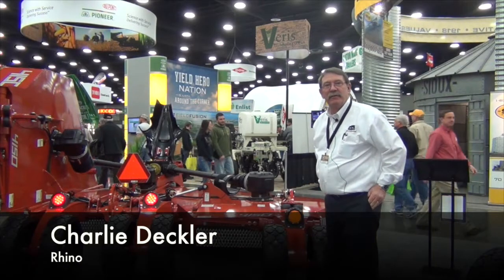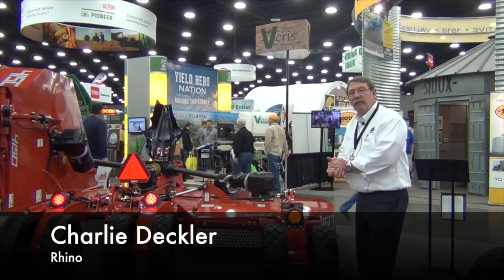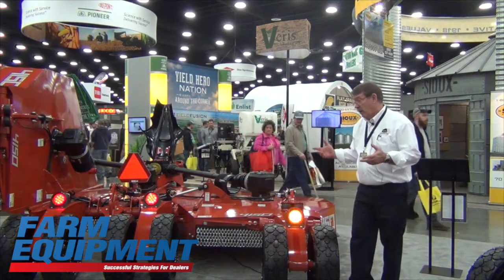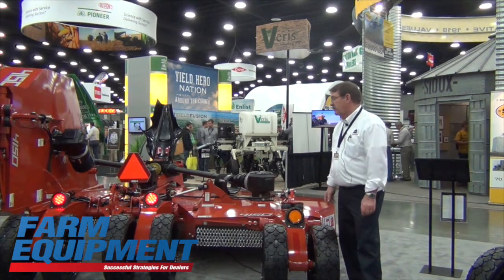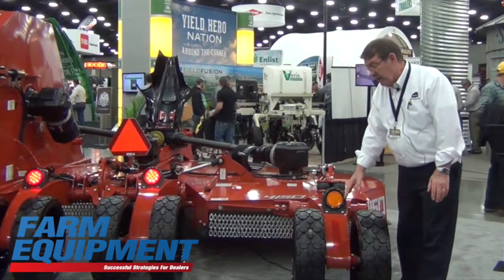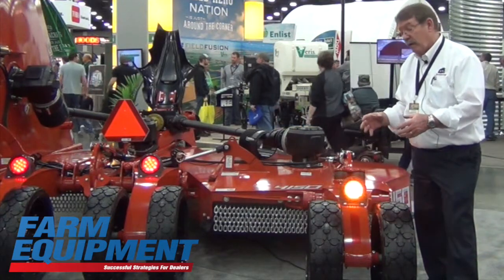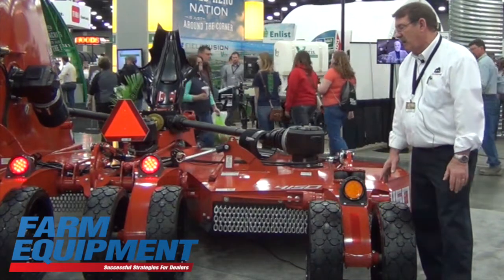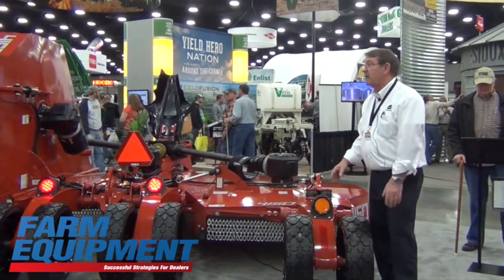Rhino Flex Wing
Charlier Deckler with Rhino talks about upgrades that have been made to Rhino's Flex Wing mowers.